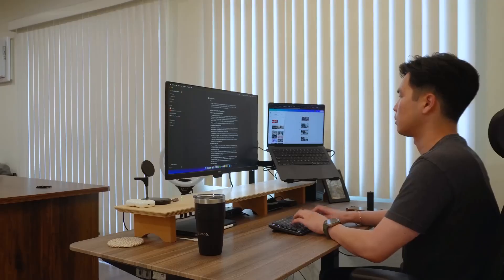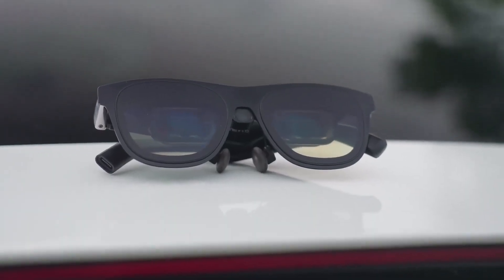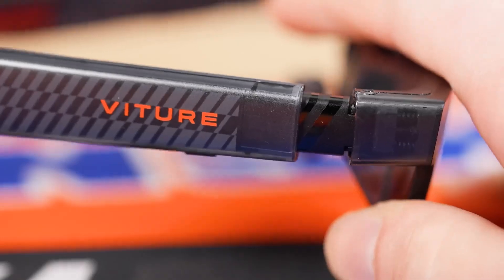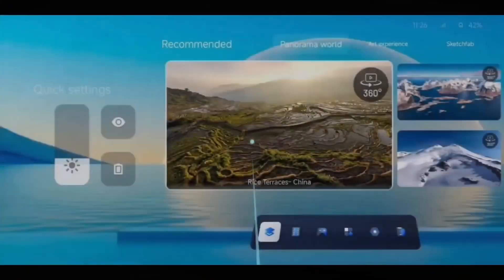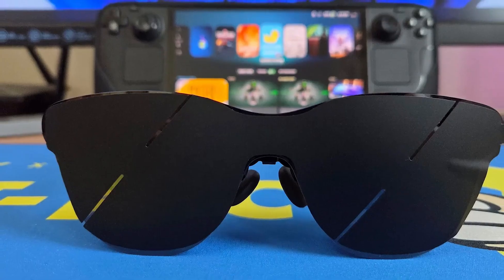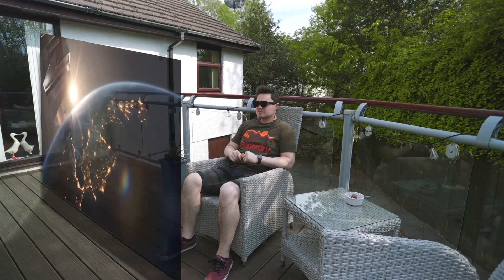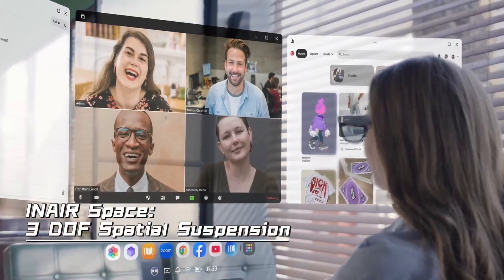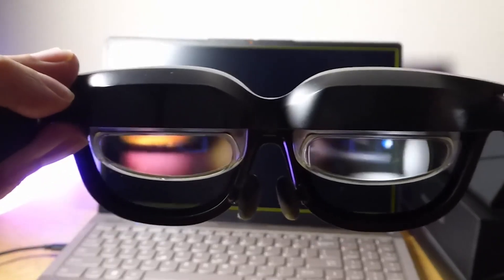Top 5 AR Glasses for Multiple Monitors [Don't Buy Before Watching!]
Links to the Best AR Glasses for Extended Displays 2025 are listed below.
• Viture Luma Pro
• RayNeo Air 3S
In 2025, AR glasses are changing how we work, and the XREAL one pro is leading the charge. This video dives into augmented reality, showing how these smart glasses can act as a second monitor for laptops. It's an exciting look at future tech.